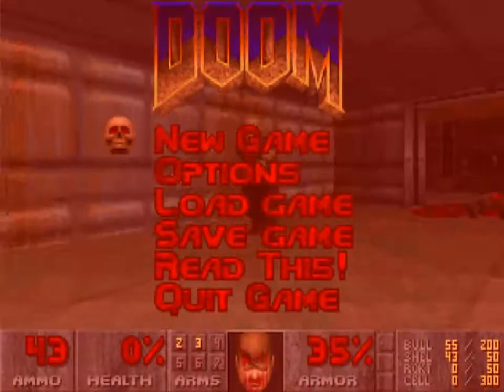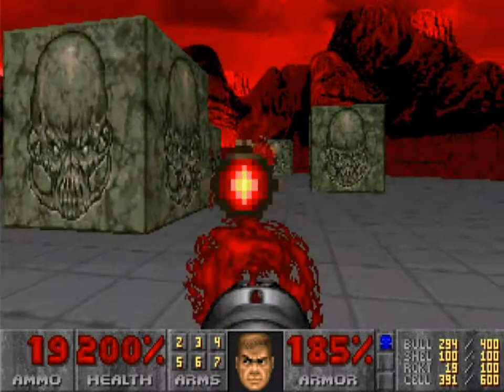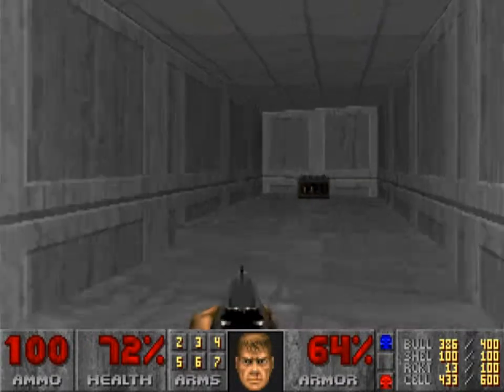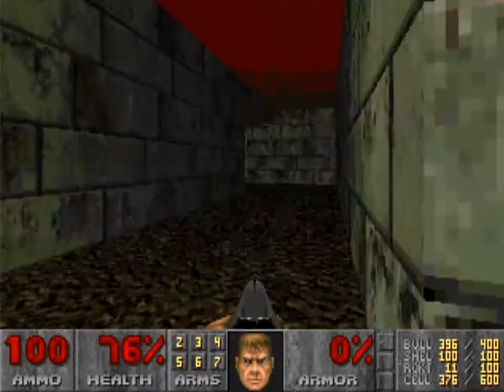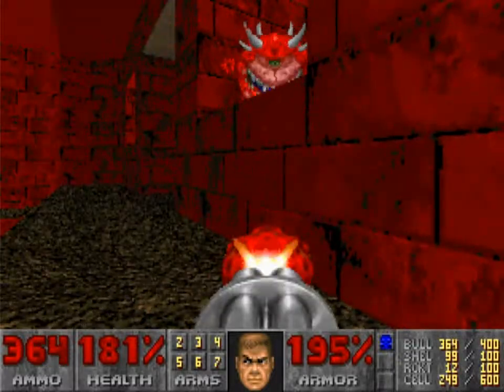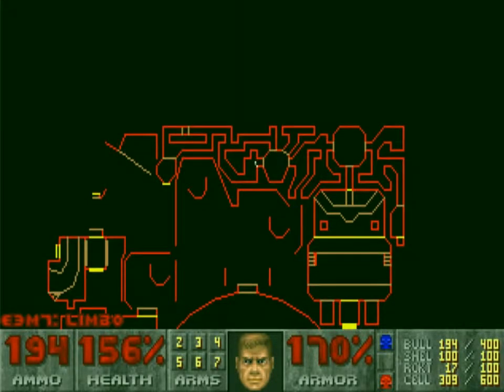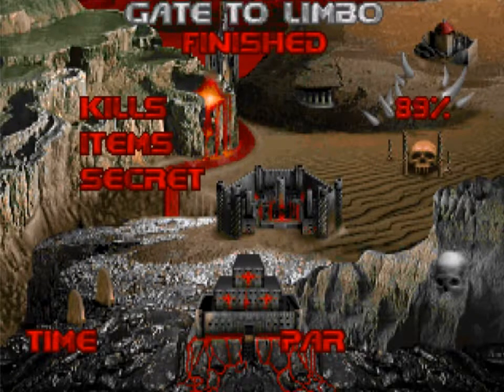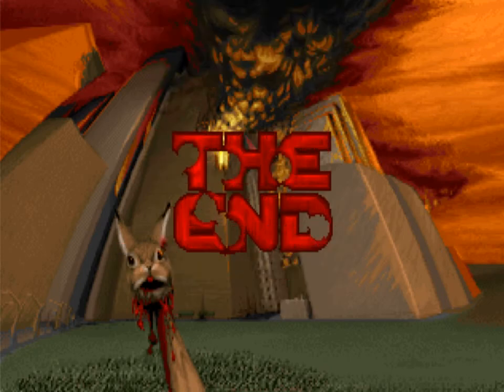IN LIMBO! Doom 1 Episode 3 Design Commentary (Levels 9 & 7-8 END)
WELCOME welcome to the FINAL of a series of level design commentaries about Doom 1's 3rd episode by me for Doom's 20th... oh. well, at least i tried. levels 8 and 9 are by Sandy Petersen and 7 is by Tom Hall/Sandy Petersen

look for more videos - perhaps on Doom 2 and Doom 1 Episode 4 and other games in the future! thank you!!